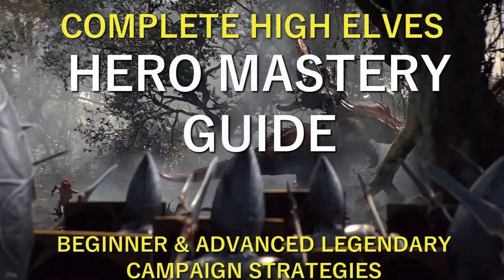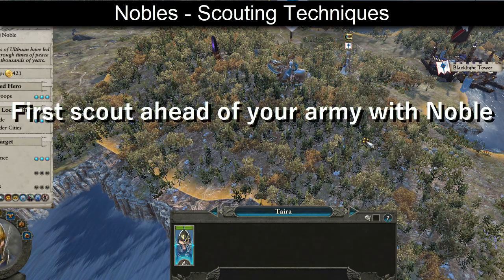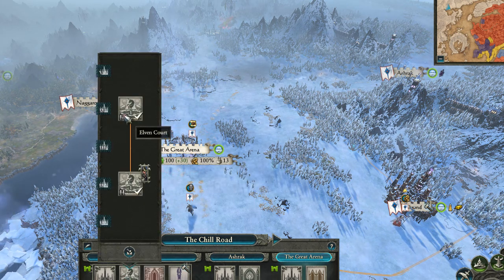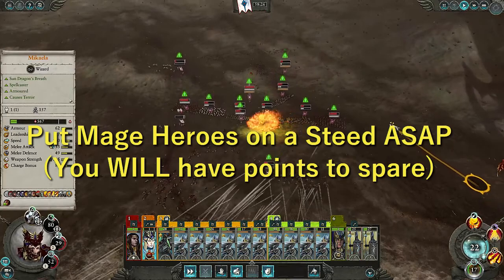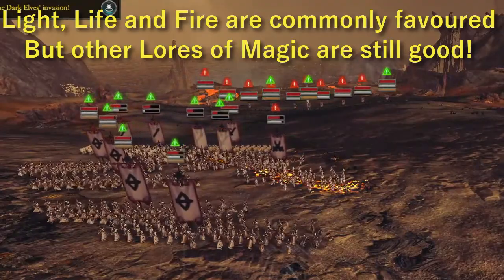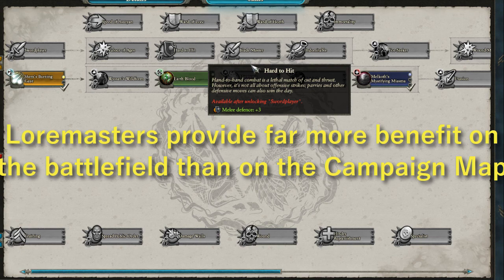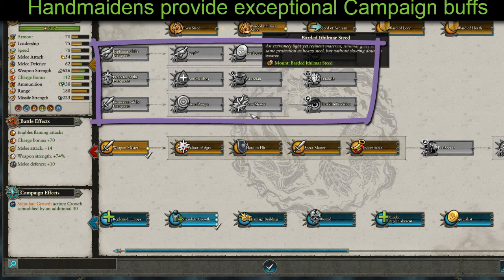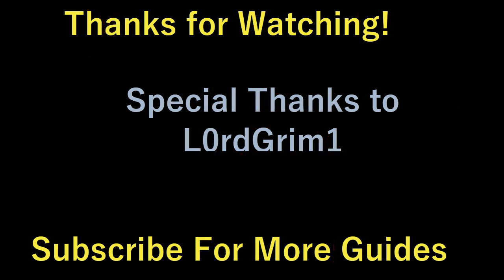COMPLETE High Elves Heroes Guide (Total War: Warhammer 2)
After viewing my Complete Race Guide For High Elves, this guide will have you maximising the benefit of all 4 heroes at your disposal. Heroes alone can pump the economy and win battles so I hope this guide is helpful!

Please consider supporting my channel with a like or sub for more quick and concise guides!

Total War: Warhammer 2 Guide
0:00 Intro
0:58 High Elf Hero Strength
1:15 Noble Campaign and Battlefield
2:01 Noble Scouting Techniques
2:35 Noble Skilltree
3:43 Top Noble Traits
5:01 Mages Campaign Abilities and Fire Magic
5:40 Mage Skilltree
6:25 Other Strong Magic Lores - Light
6:56 Life Magic – A Waste On Heroes
7:52 Top Mage Traits
9:10 Loremasters – Battlefield Warrior/Caster/Healers
9:47 Loremaster Skilltree
10:18 Top Loremaster Traits
11:25 Handmaiden – Faction Bonus Powerhouses
11:40 Handmaiden – Skillpoints
12:57 Top Handmaiden Traits
13:33 Empire Building with Heroes